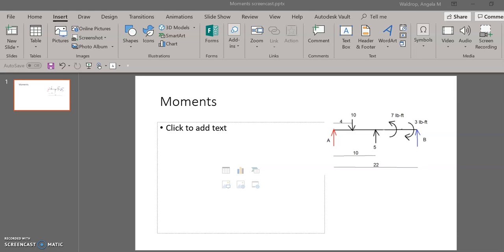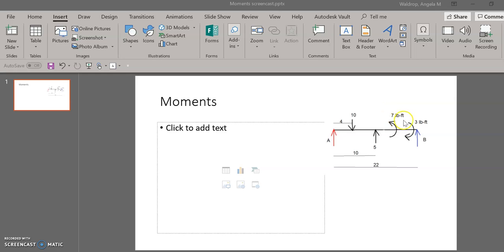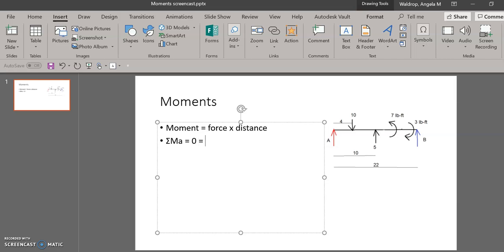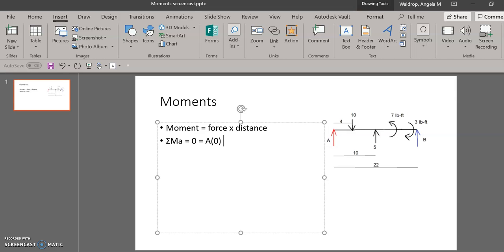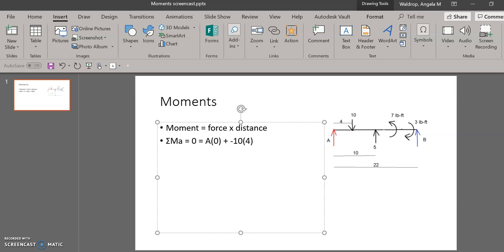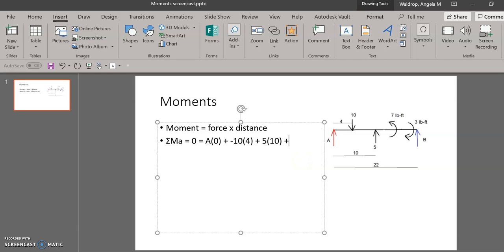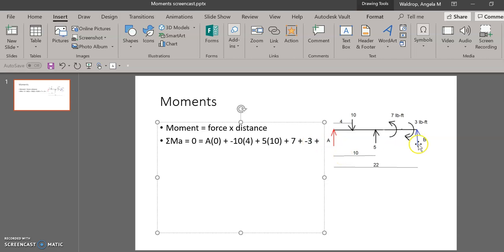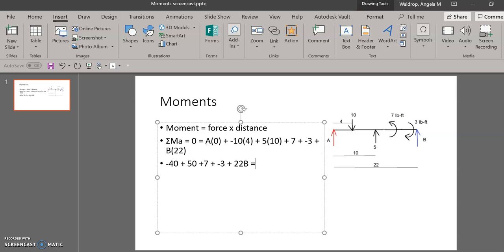Screencast moments and their signs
This video will review with students how to create a moment, determine its sign, and set up a sum of the moments equation for a coplanar nonconcurrent system.